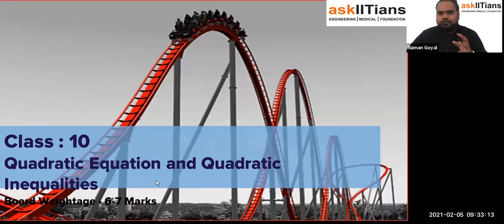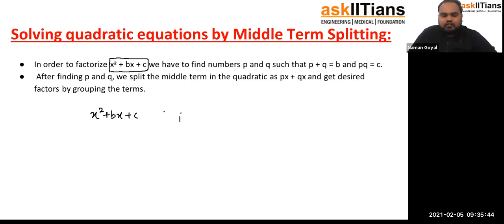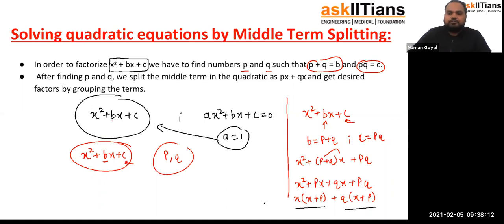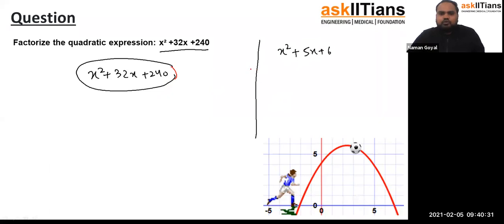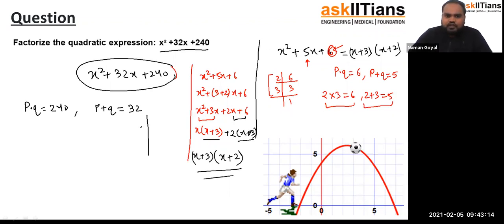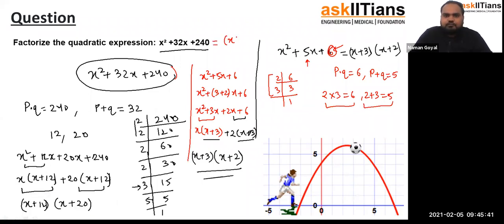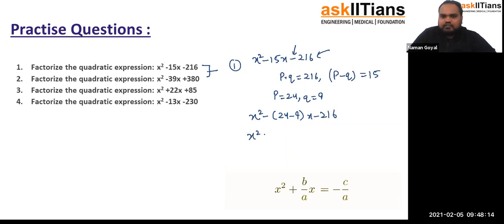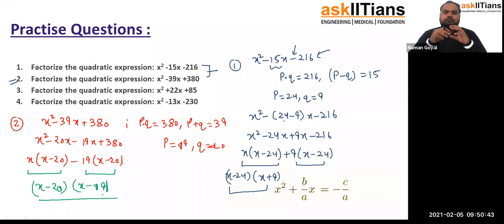Solving quadratic equations |Lecture-2|Quadratic Equation and Quadratic Inequalities|Maths|Grade-10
🌟 Introducing AskIITians YouTube Channel Playlist for Class 10th Math - Quadratic Equation and Quadratic Inequalities🌟

Naman Goyal  sir has explained Quadratic Equation and Quadratic Inequalities | Solving quadratic equations by Middle Term Splitting

For more information on force and pressure, refer to our revision notes on Class 10th Math